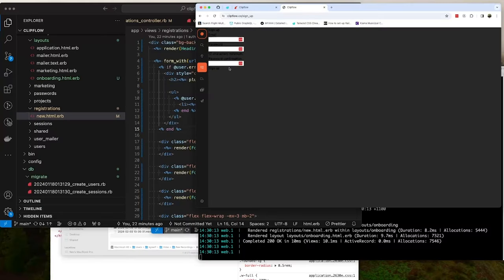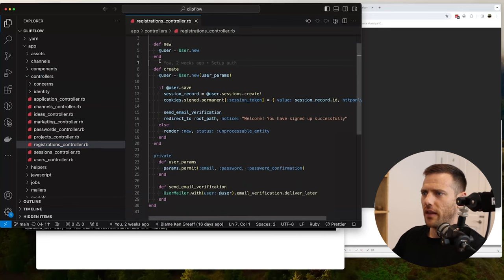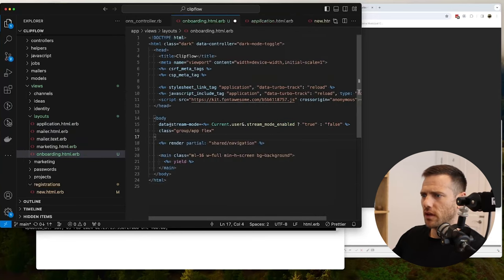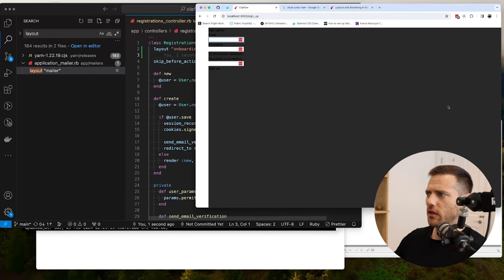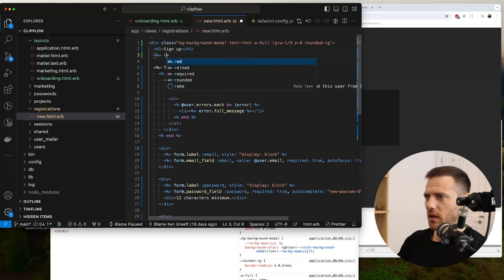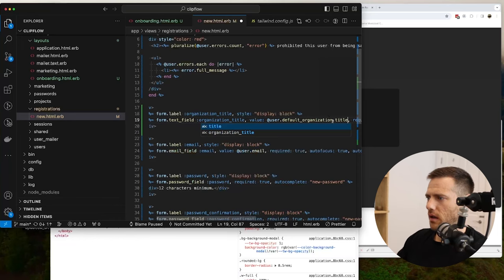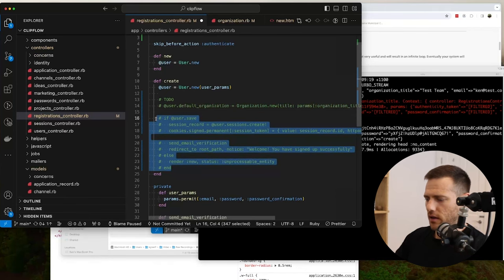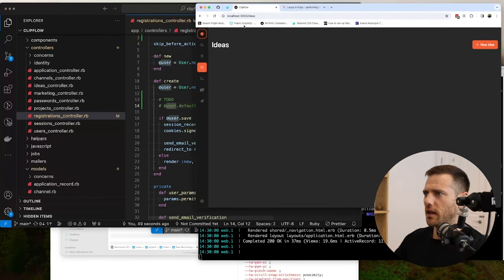Fix Sign Up with Tailwind & ViewComponents in Rails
In this episode we will work on styling the Sign Up screenin Rails using Tailwind and ViewComponents. We will also update the sign up logic so that organization slugs are always unique using  a callback. We then create a getter & setter for defining a user's default organization.